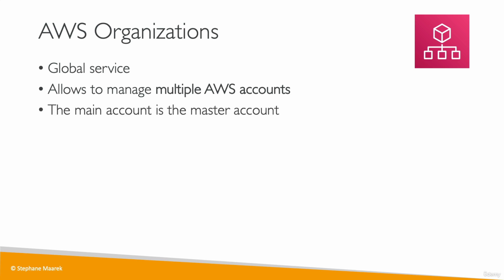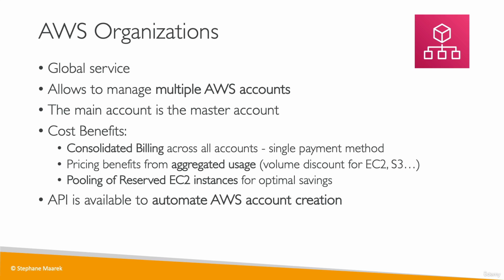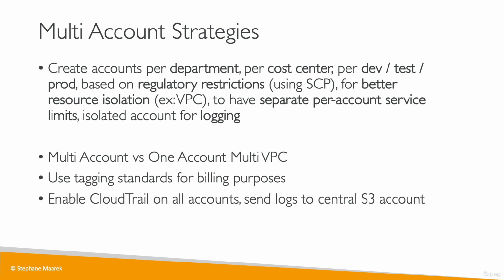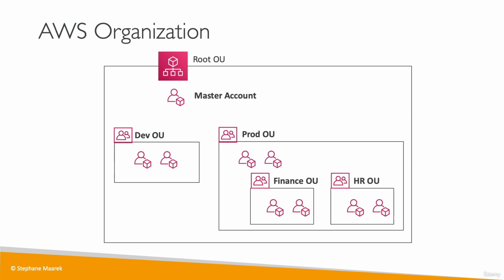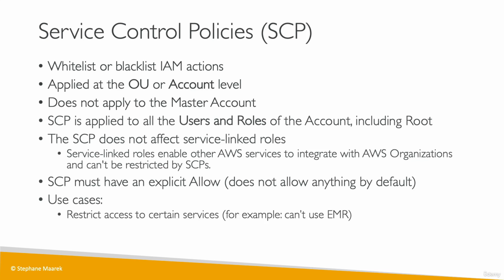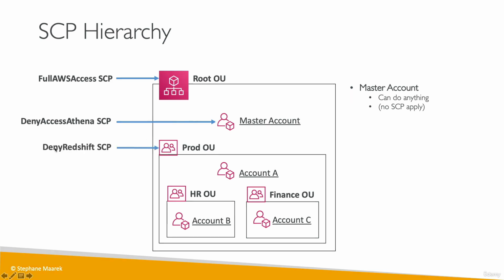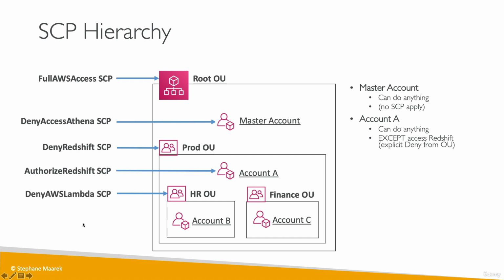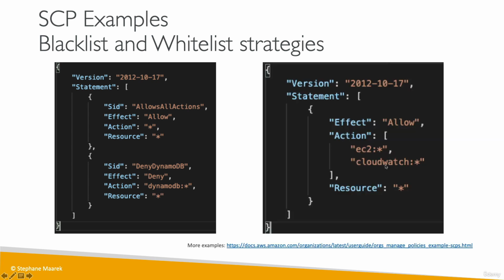Ultimate AWS Certified Cloud Practitioner-2023 - Organizations Overview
Organizations Overview